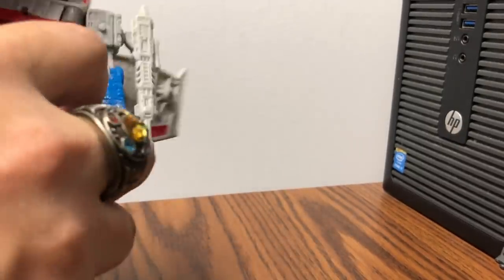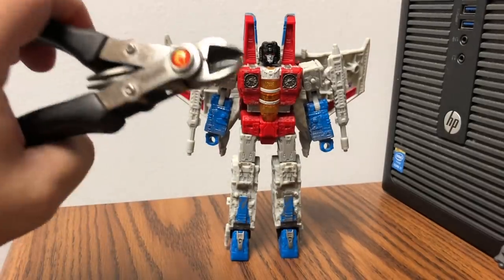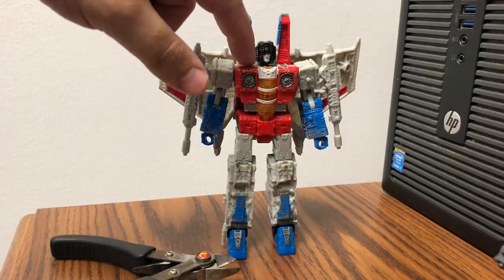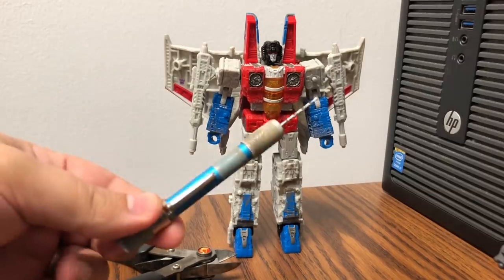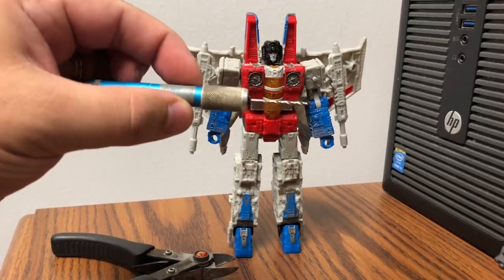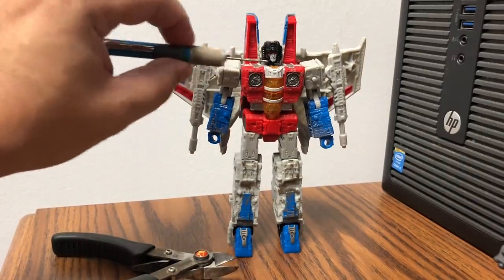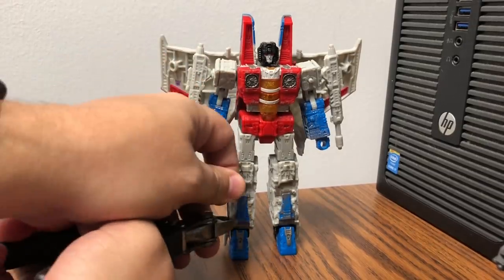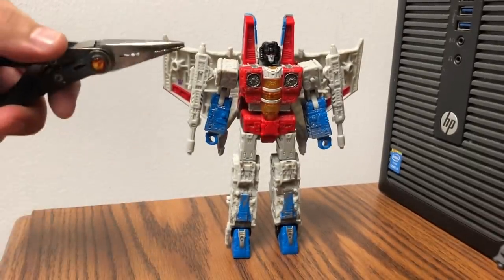HOW YOU DO THAT?! - Siege Starscream Chest Pins Tutorial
A quick how-to to mod your Starscream!